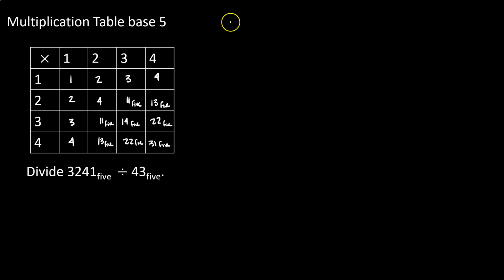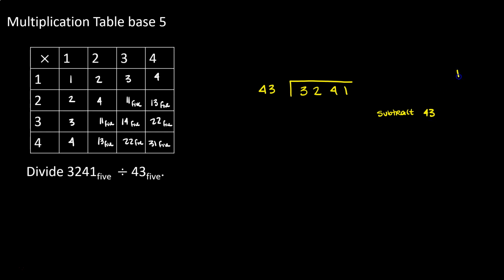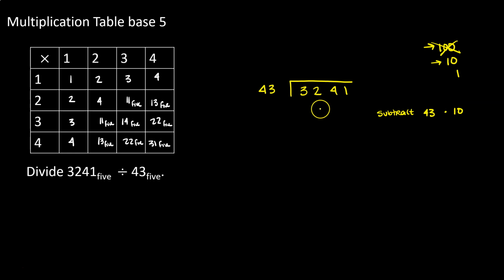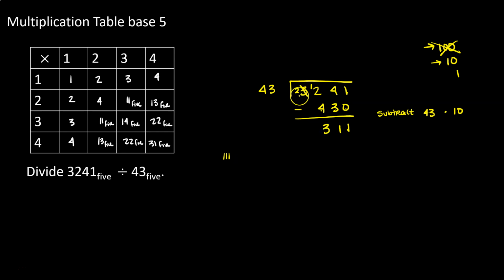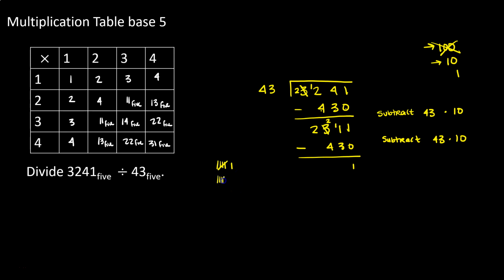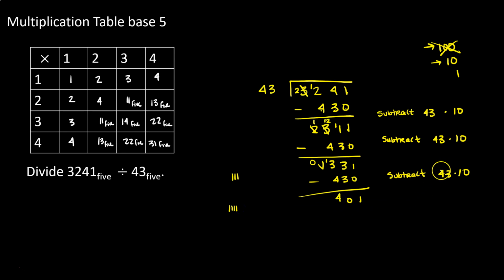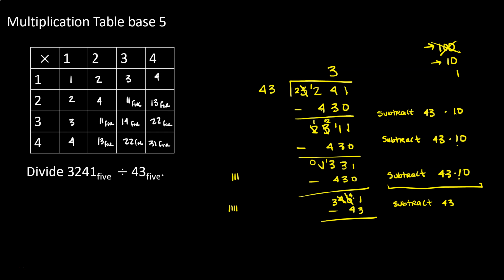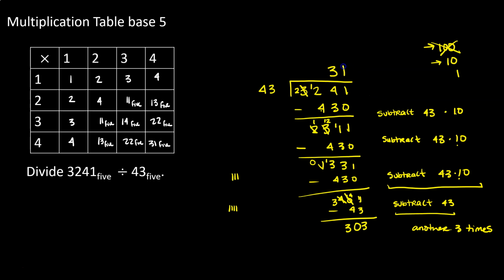3-5 Division in Base 5